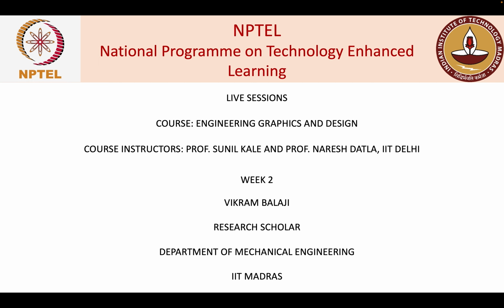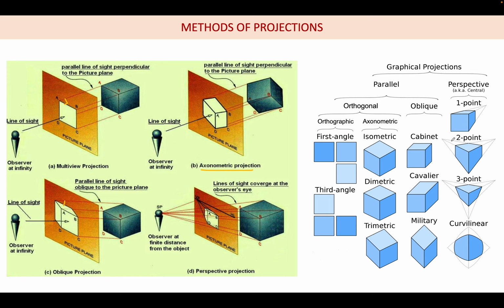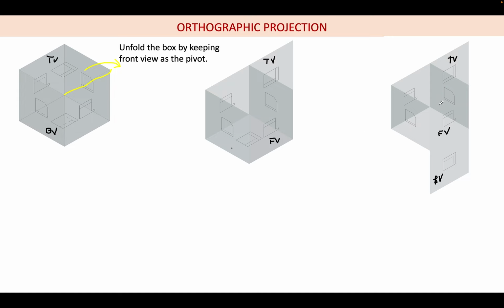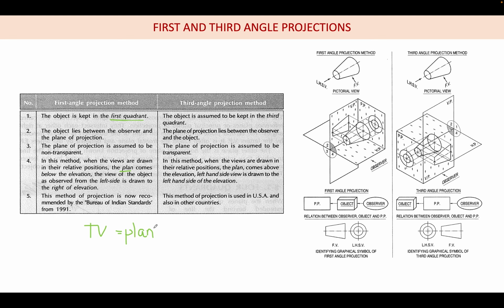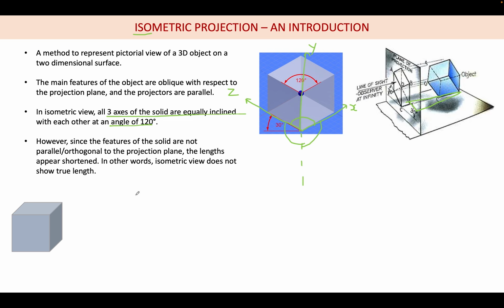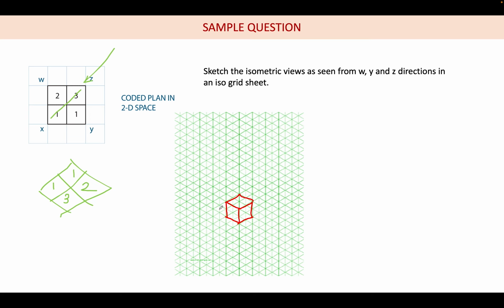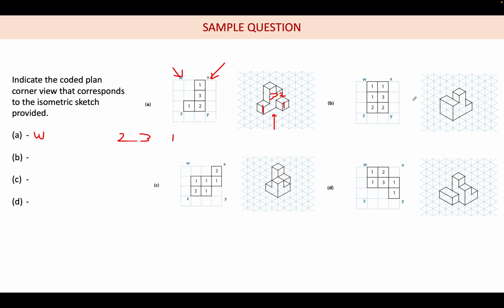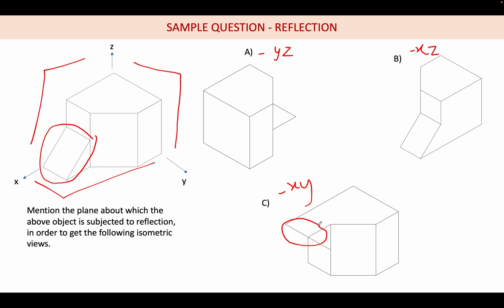Week 2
Types of Projections